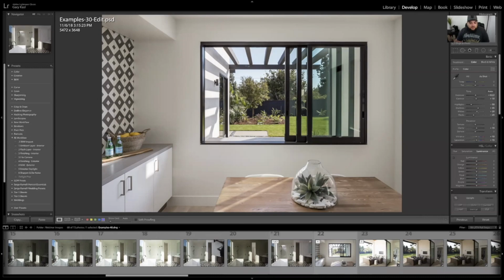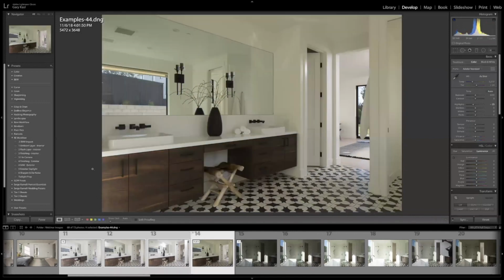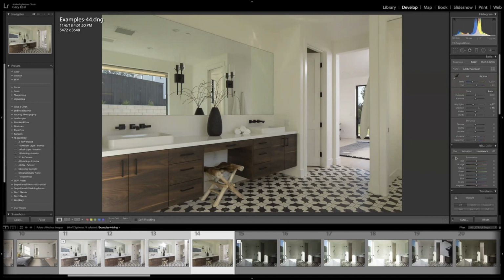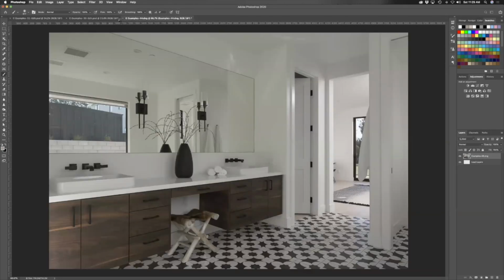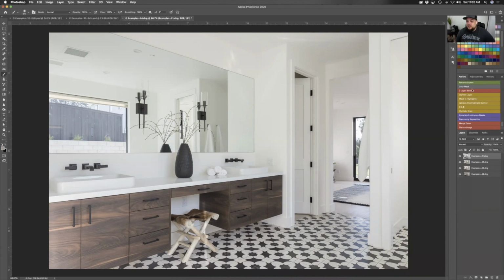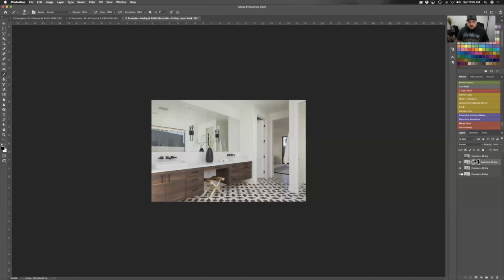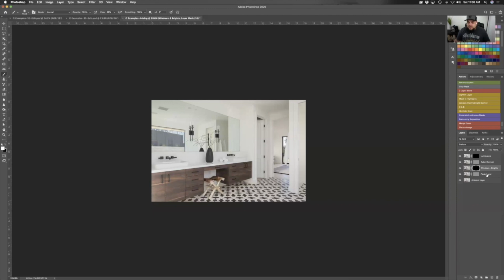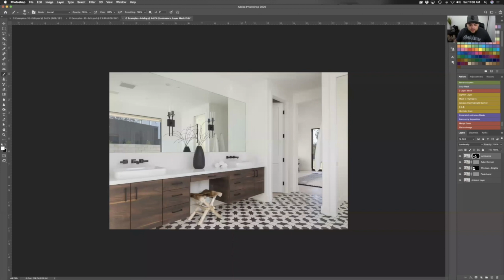Gary Kasl's Flambient Workflow: Bathroom 1 - 4 Layer Edit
In my video, I demonstrate how to edit a four-layer image of a bathroom using Adobe Photoshop. I walk viewers through my editing process step-by-step, providing clear instructions on how to adjust the brightness, contrast, and color balance of the image to achieve a polished final result. I also share some of my favorite tips and tricks for working efficiently in Photoshop, such as using adjustment layers and layer masks to make non-destructive edits. Whether you're new to Photoshop or looking to improve your editing skills, my video will provide you with valuable insights and techniques to help you create beautiful images.